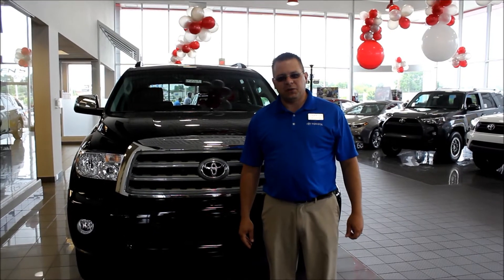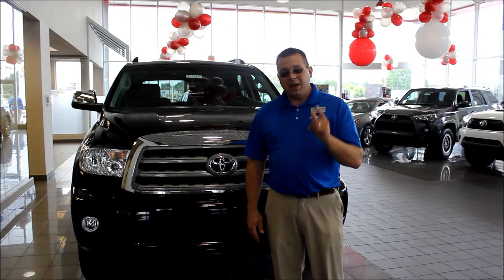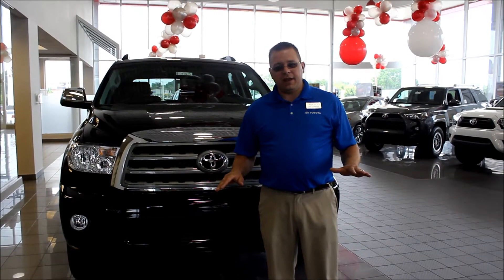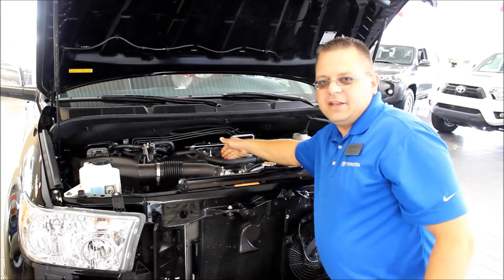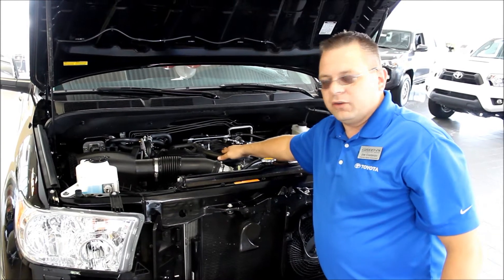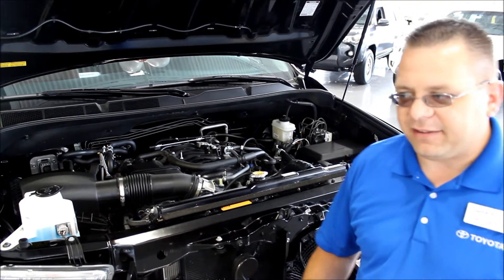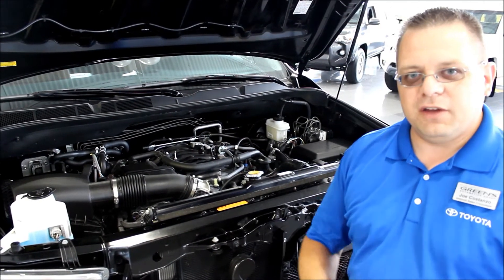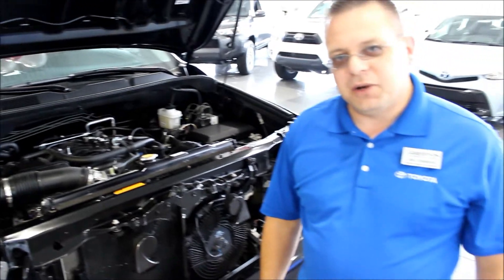Toyota's 5.7 L V8 Engine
Watch Joe Costanzo talk about the 5.7 L V8 Engine available in the Toyota Tundra, Sequoia,  and Land Cruiser.